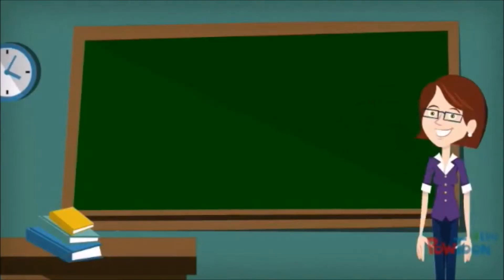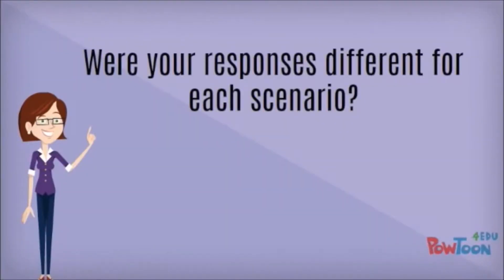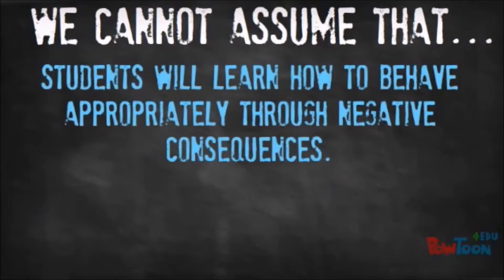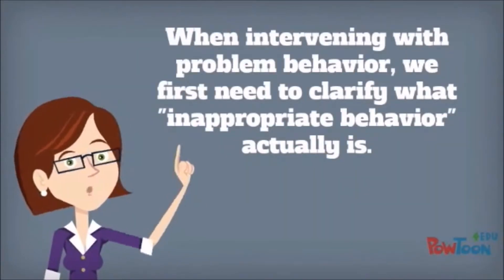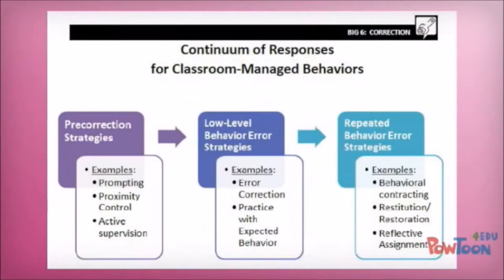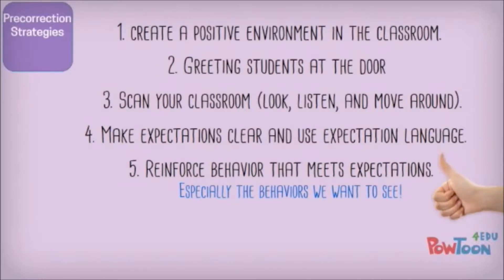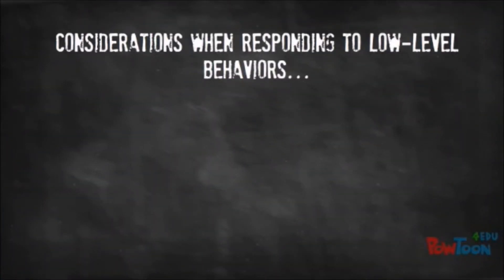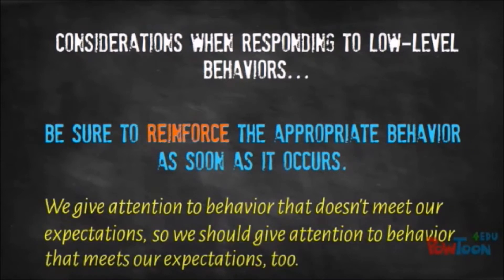Enhanced PBIS Correction Video